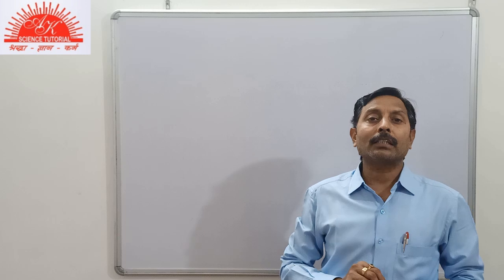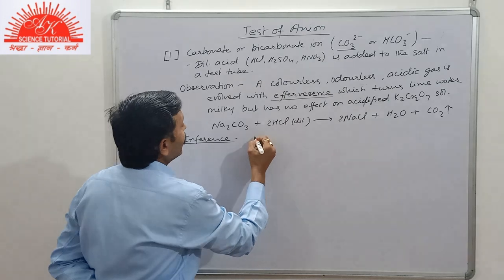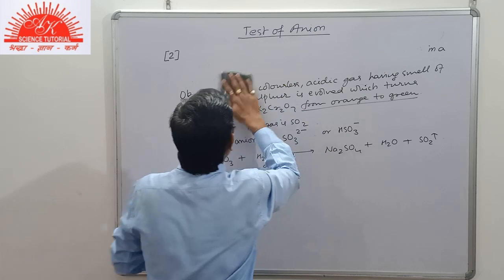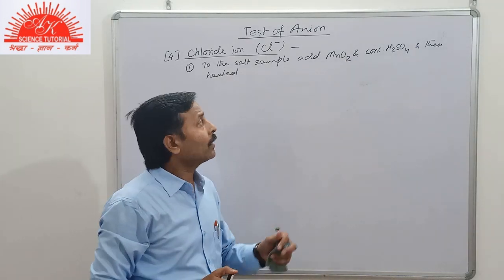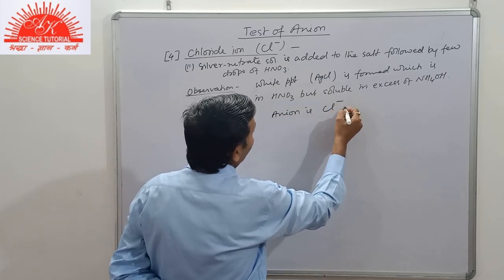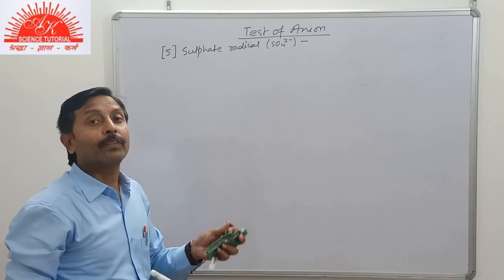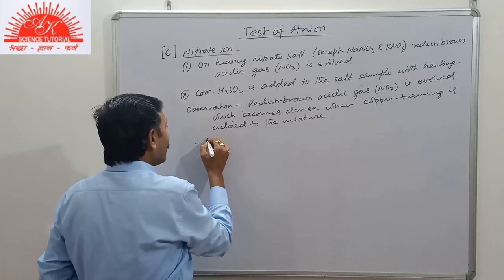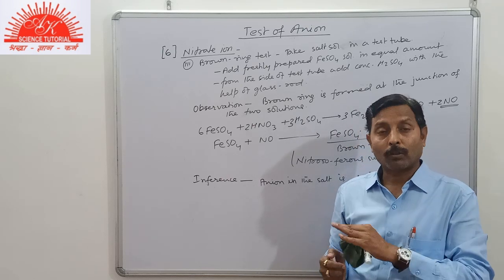Test of Anion ( - ve ion) | CHEMISTRY | Practical & Observation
Dear students in this video Ajay Sir, from A. K. Science Tutorial, Patna, teaches you about the Test of Anion ( - ve ion ). In this part he explains you the test of  anion helping in practicals, observations and identification of salt.